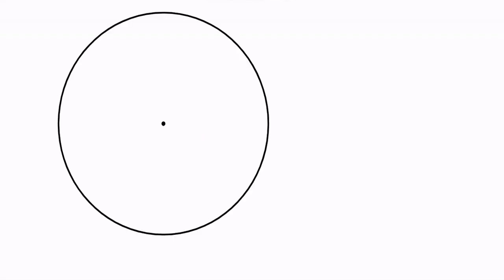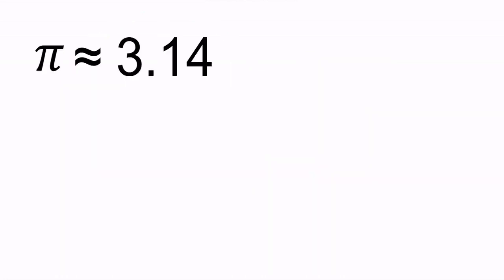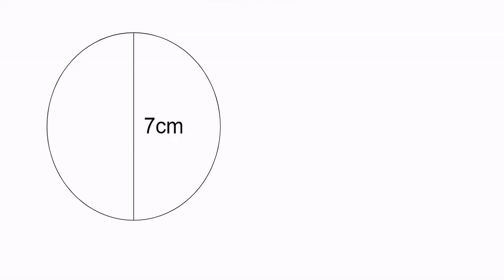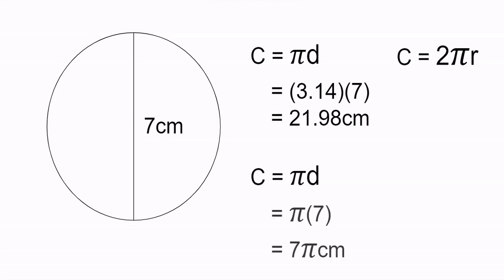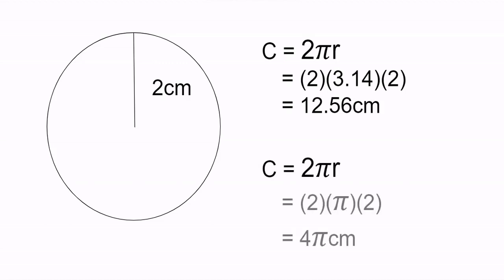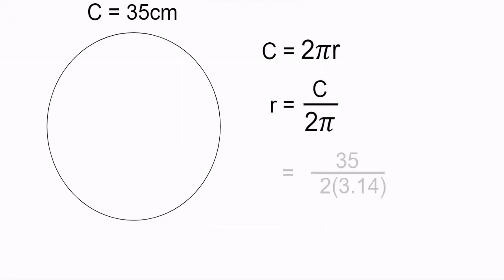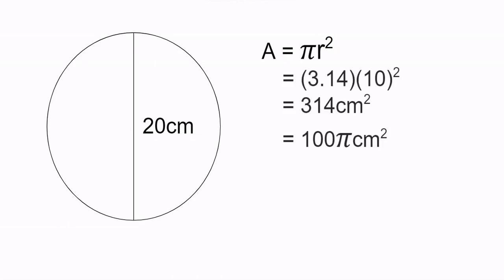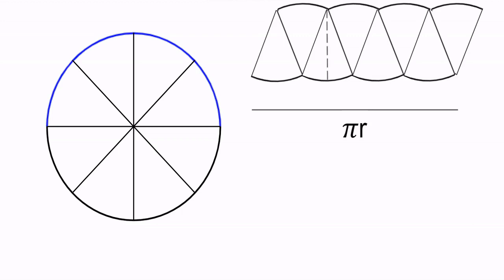Circles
This video goes over the basics of circles.
It includes the area and circumference of a circle.